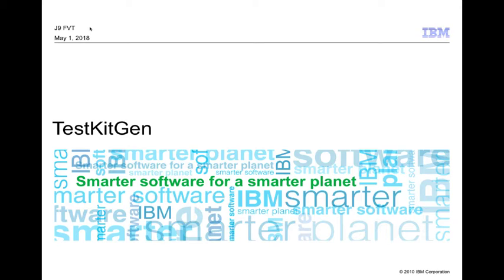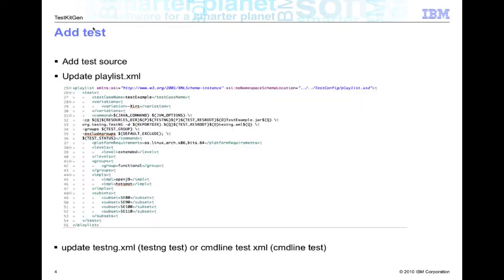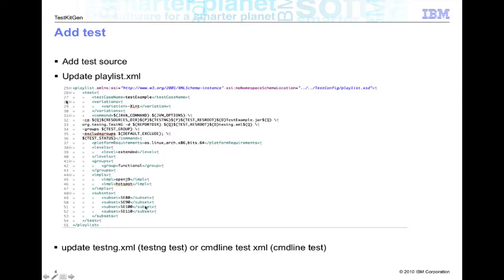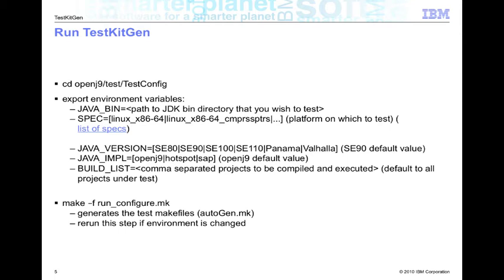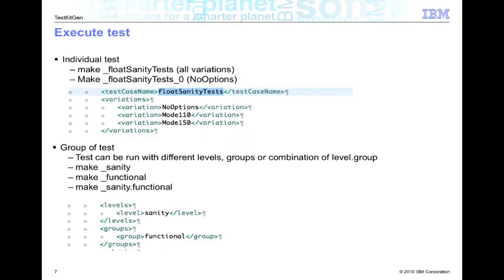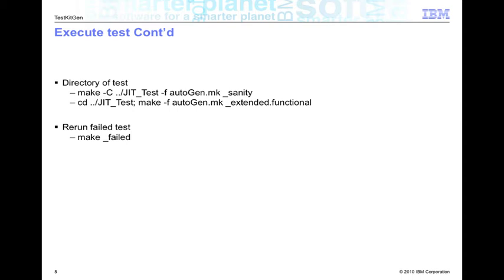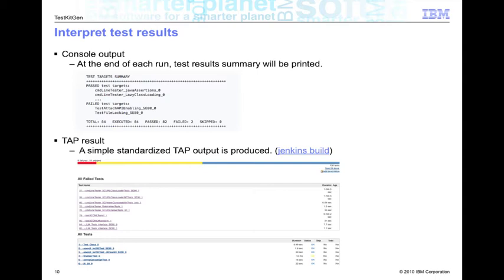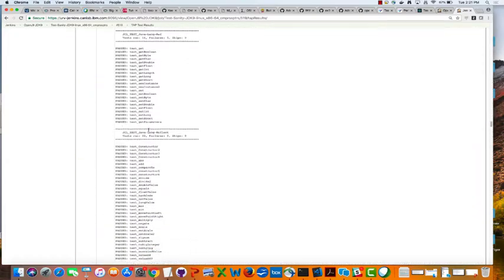TestKitGen Overview by Renfei Wang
If you are contributing to the Eclipse OpenJ9 or AdoptOpenJDK project, listen to this 7.5 minutes overview of the test framework used at both projects.

Renfei Wang introduces a few of the features of this intentionally lightweight framework that loosely binds together a whole lot of diverse tests that help verify the quality of the JVM under test.